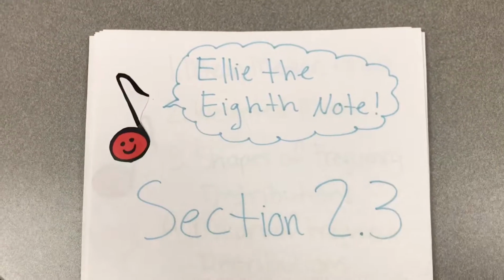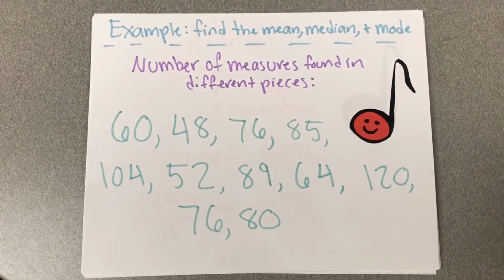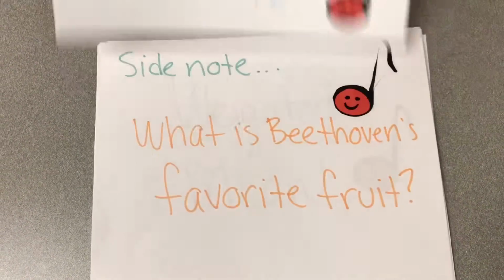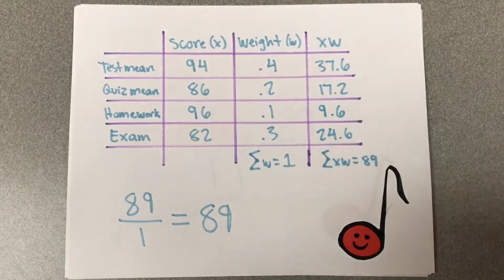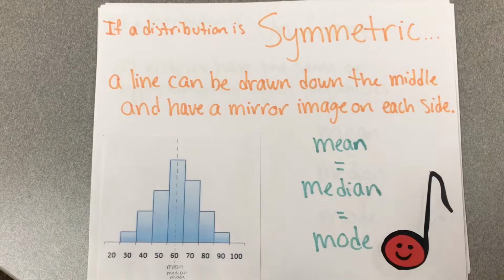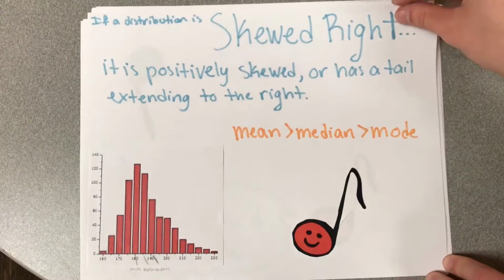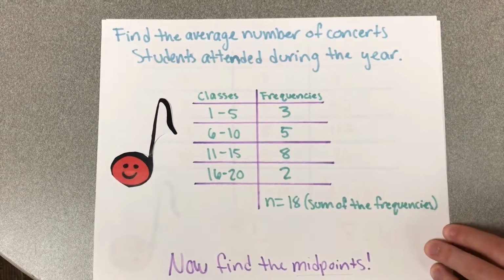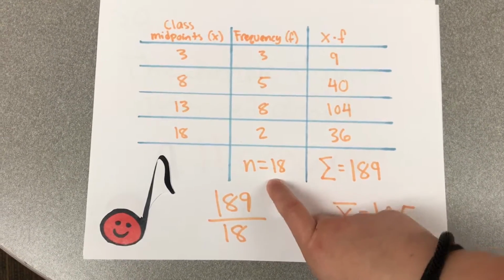Allie McCall’s CP Stat Final Project - Section 2.3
Section 2.3 - Allie McCall